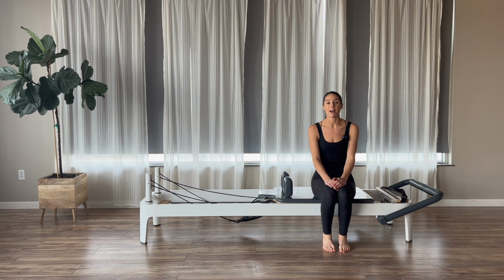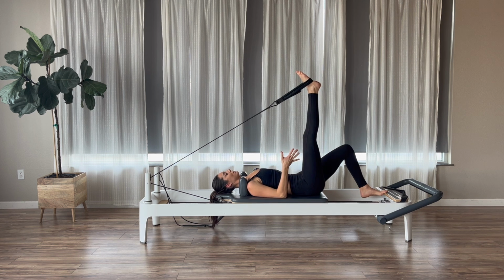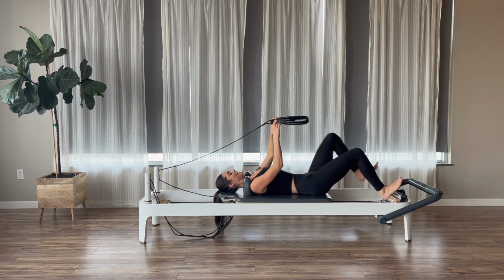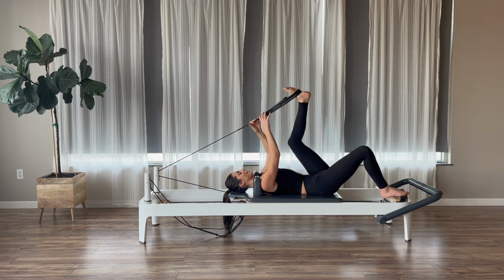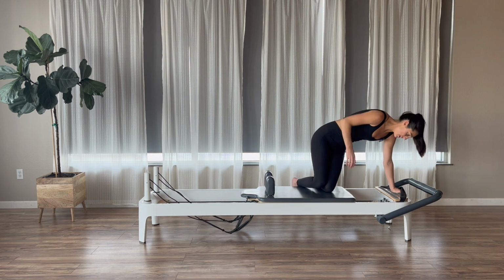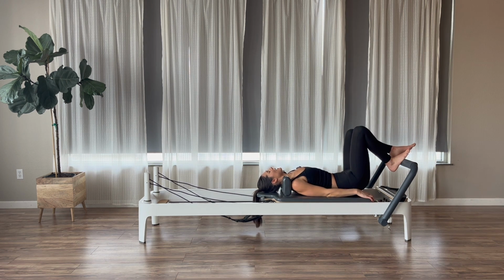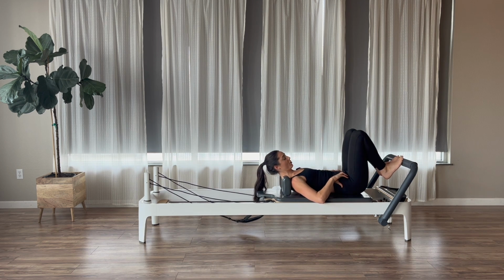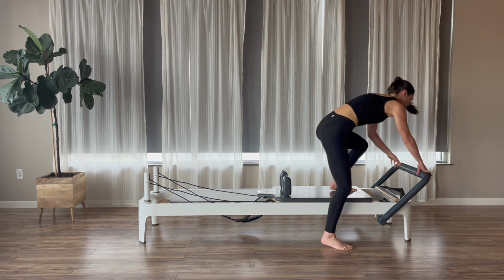Pilates Reformer | Intermediate | Sculpted Abs + Legs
This 40 minute workout uses no props and is focused on abs and legs. Alex will lead you through a fun effective Pilates reformer workout. This workout will sculpt your abs and legs.

Please review the following carefully
**The purpose of this DISCLAIMER AND NOTICE is to make you conscious of the potential risks connected with activity in any exercise, physical fitness or training program. And to help you make an informed decision about whether you should participate in these activities.
You should understand that participating in any exercise or exercise program carries the possibility of physical injury. You should be in good physical condition and able to participate in the exercise. If you engage in this exercise or exercise program, you agree that you do so at your own risk, are voluntarily participating in these activities, and assume all risk of injury to yourself.
Injuries of all types can occur when participating in exercise, physical fitness and training programs, hence Holistic Movement Pilates strongly encourages all members to obtain a comprehensive physical examination by a licensed physician PRIOR to undertaking any exercise or training demonstrated on this website, and/or any videos, offered on this website. **Holistic Movement Pilates LLC is not liable for any injury.**